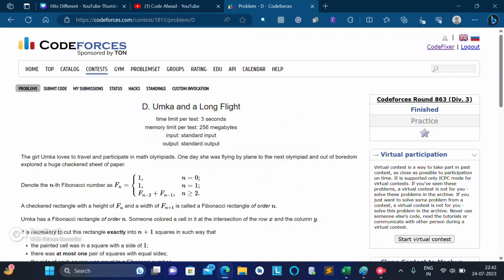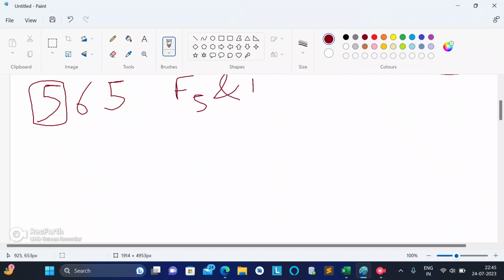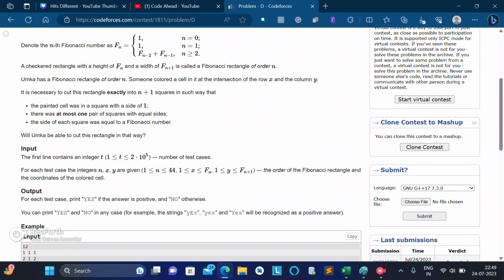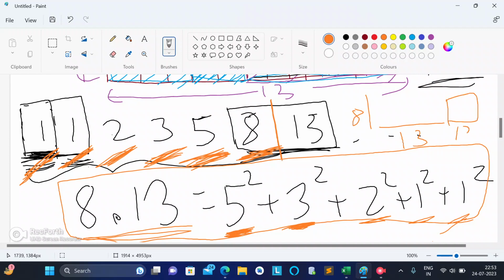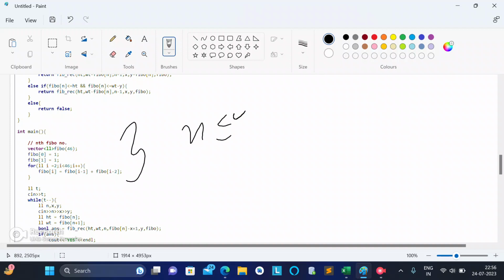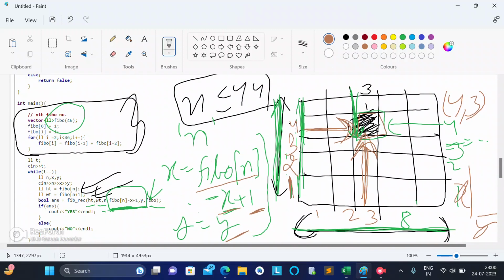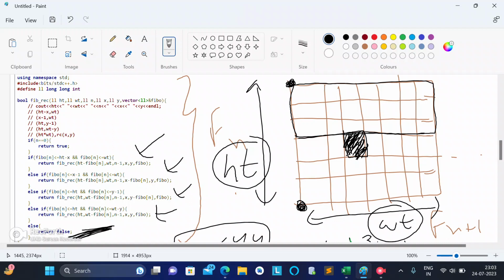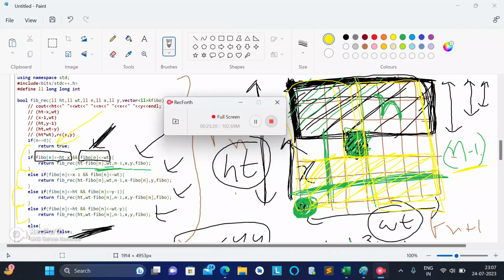Umka and Long Flight | Codeforces Round 863 | Div.3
In this video, I had discussed the question Umka and Long flight, which is asked in Codeforces Round 863